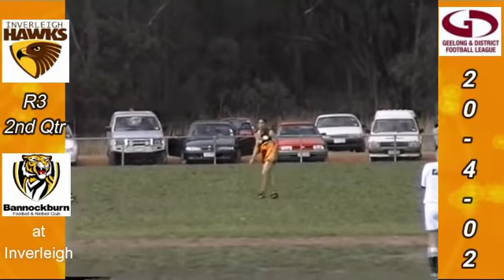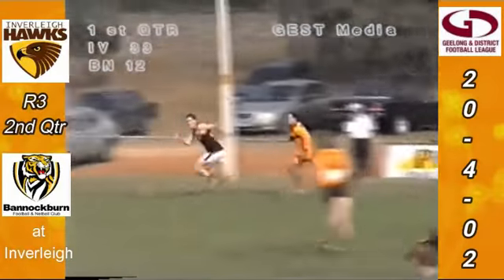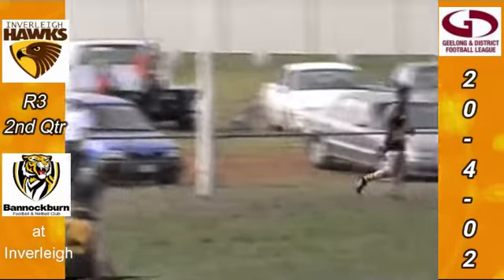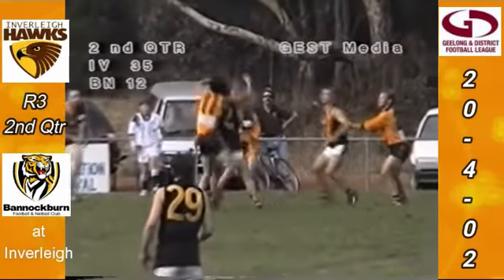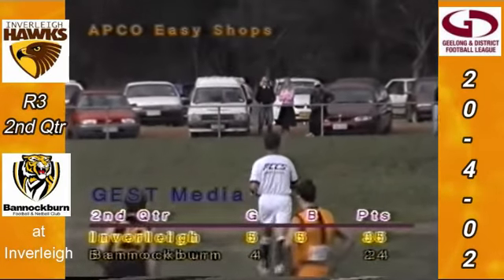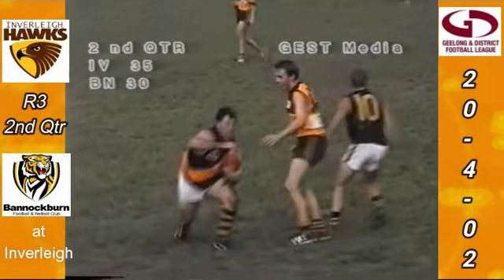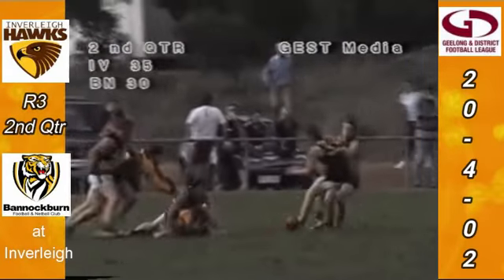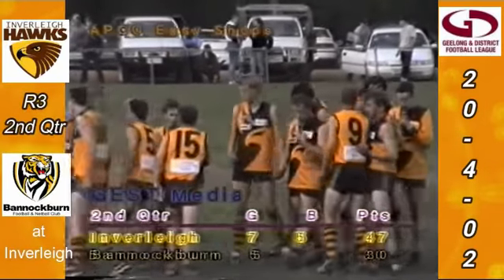R3 Inverleigh v Bannockburn 2nd Qtr 20 4 02